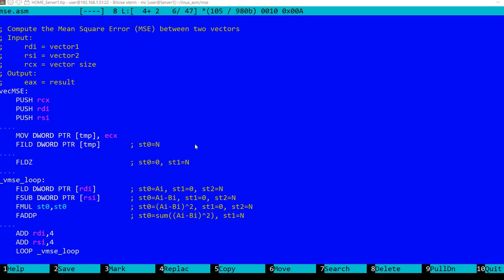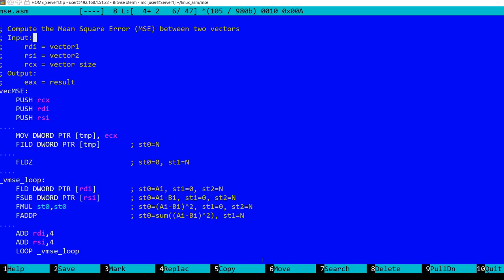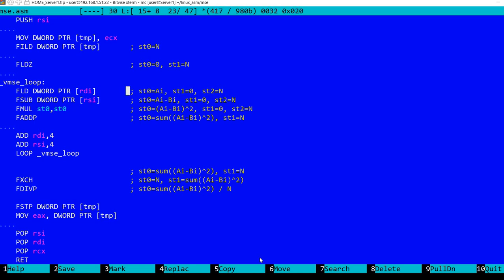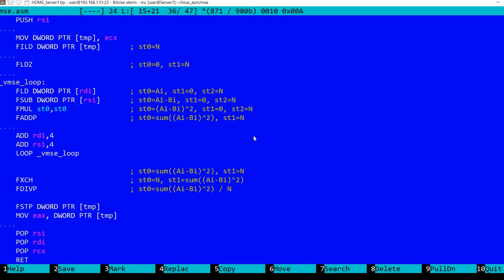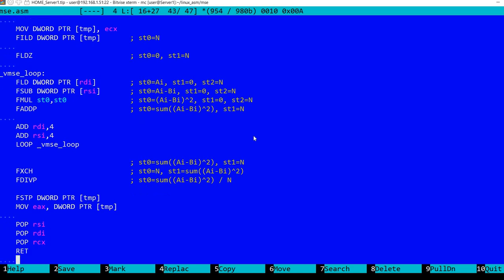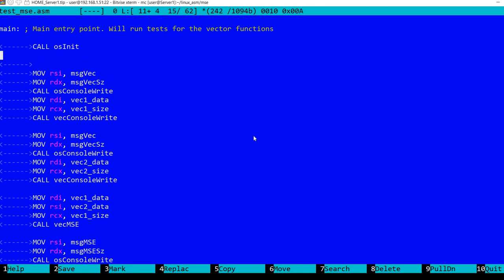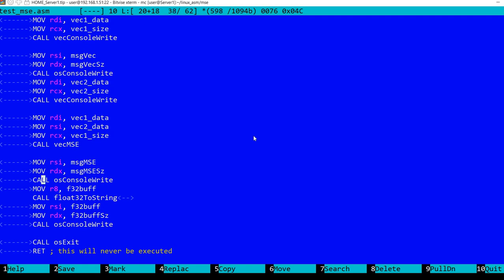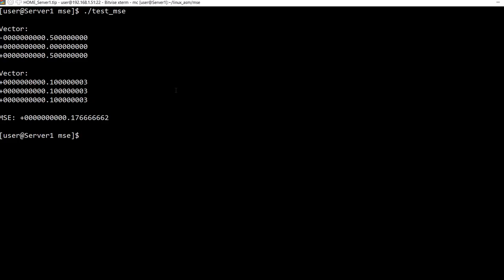Mean squared error (MSE) in assembly language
This video shows an implementation of the Mean squared error (MSE), also known as mean squared deviation (MSD), between two vectors. The implementation is done in x86 64-bit assembly language, with x87 floating point instructions.